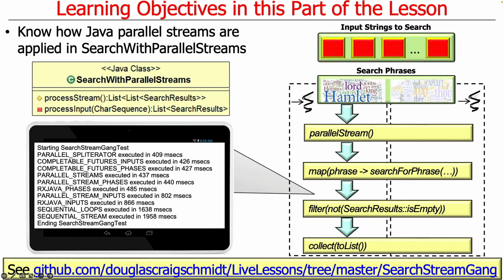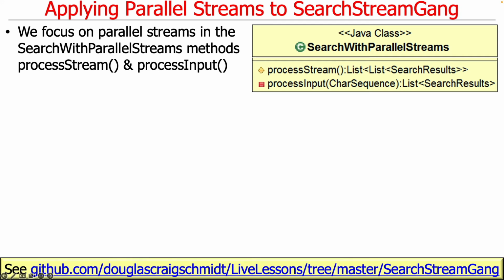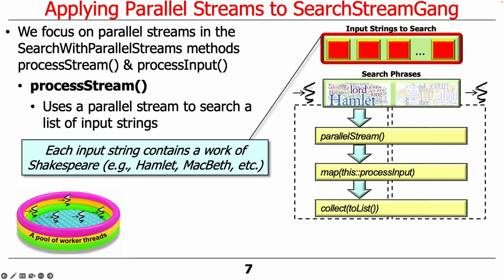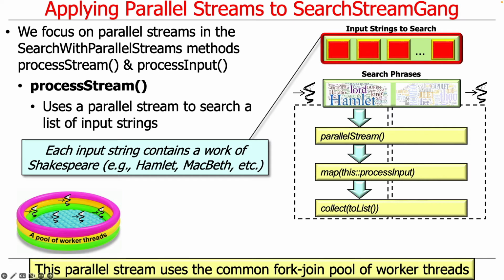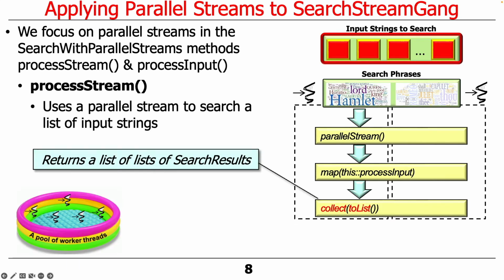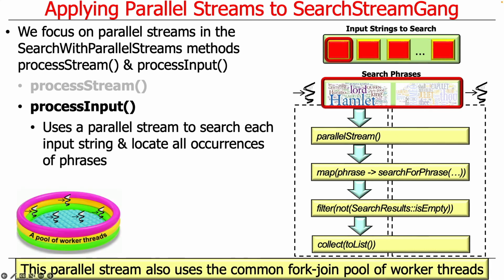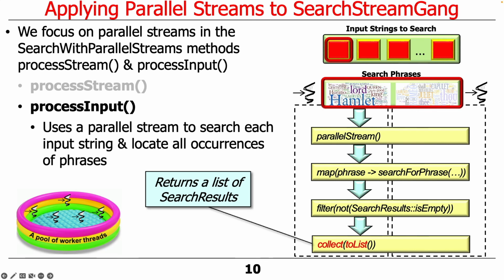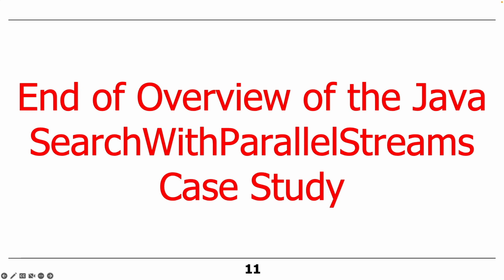Overview of the Java SearchWithParallelStreams Case Study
This video explains how Java parallel streams are appliedin the SearchWithParallelStreams case study.

The code for this example is available in open-source form